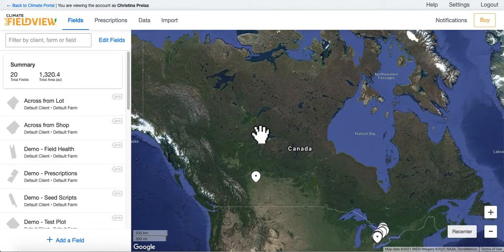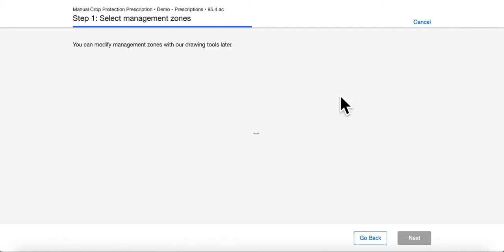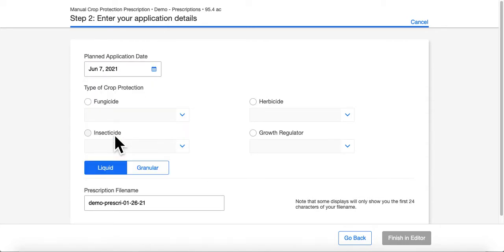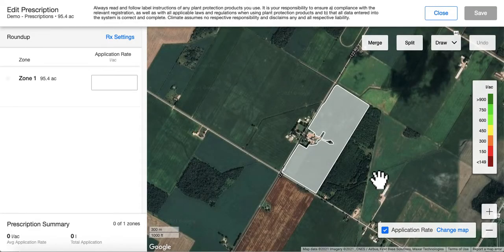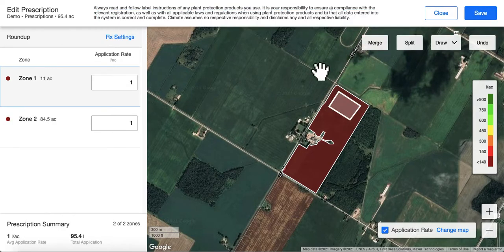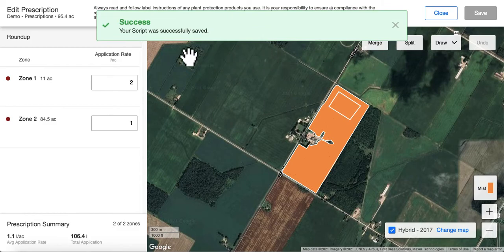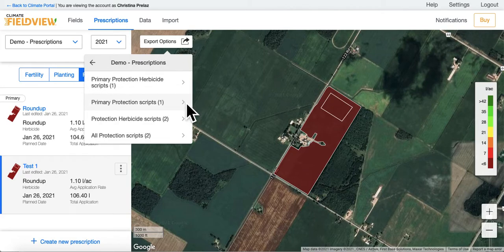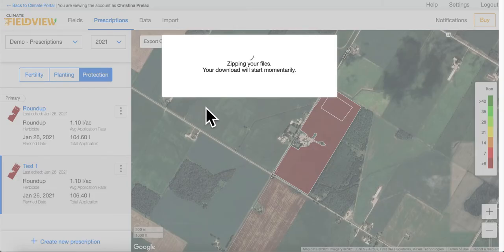FieldView Web - Prescriptions - Manual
Creating manual fertility, planting and protection scripts with FieldView